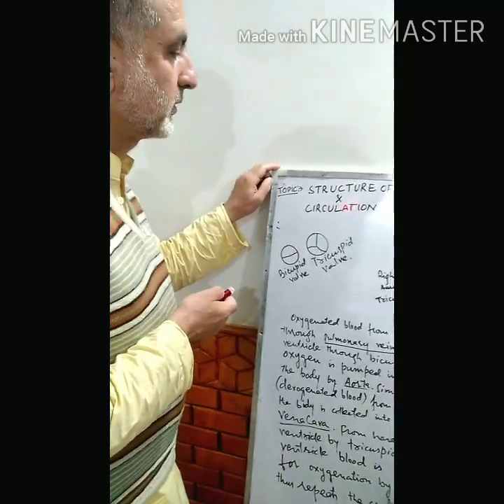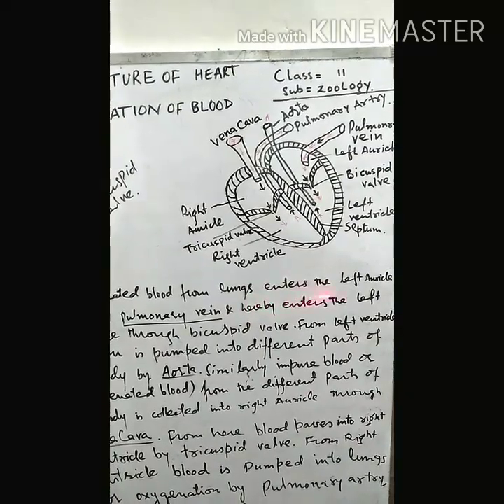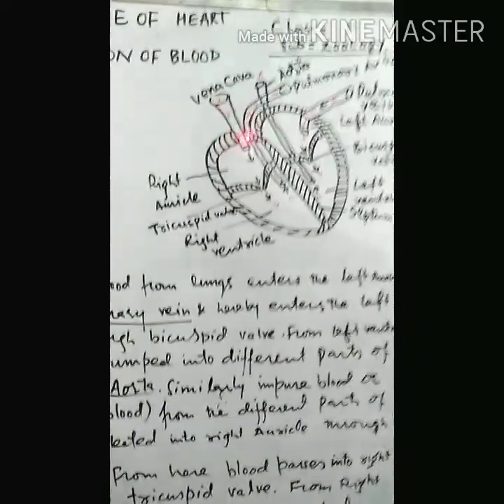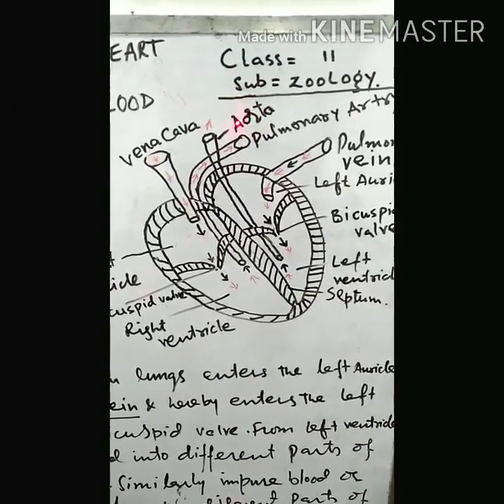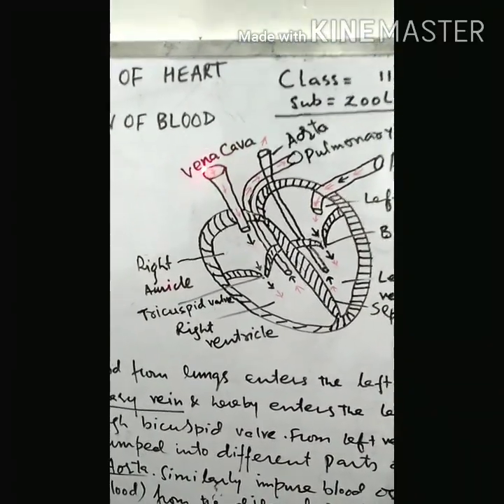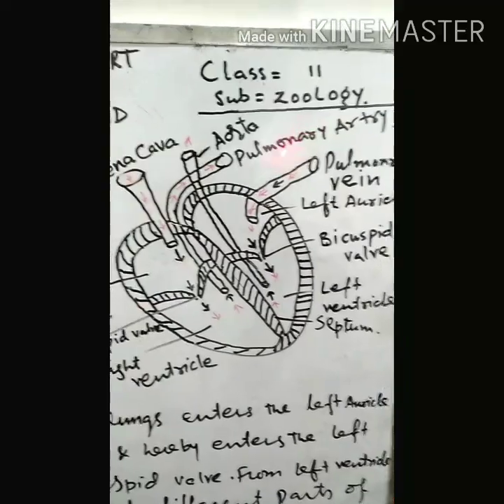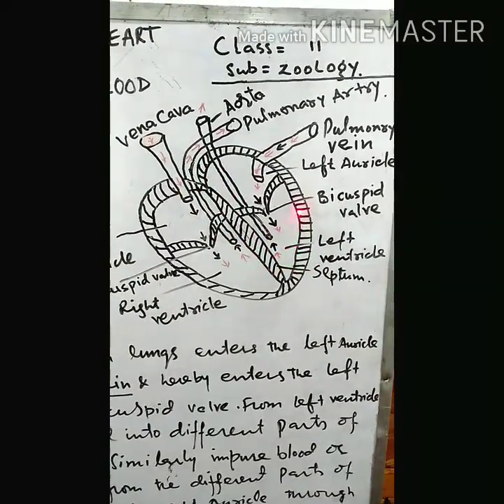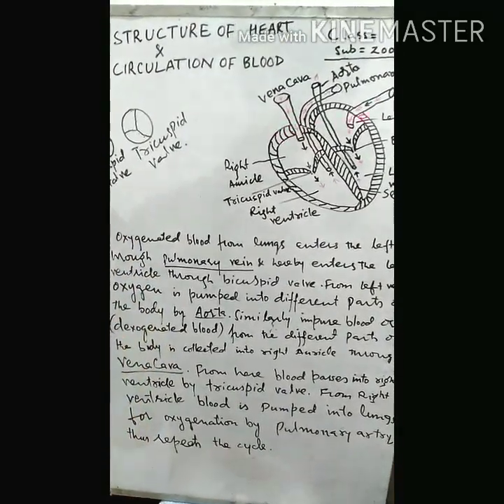Topic-Circulation of blood & structure of Heart: Subject Zoology-Class 11 : Lect by Bashir Ahmad